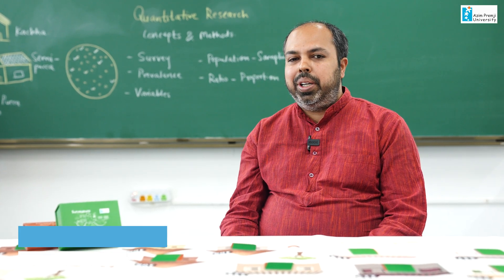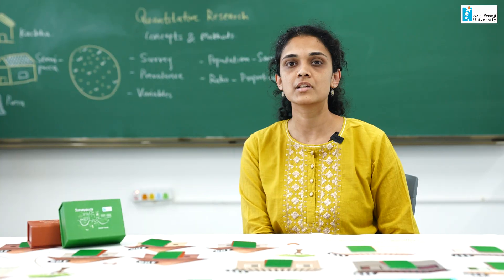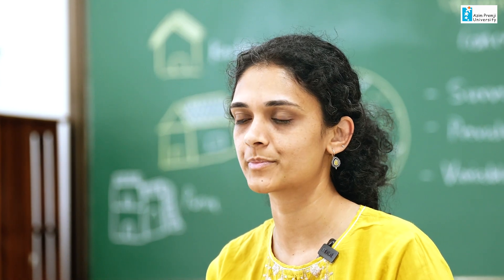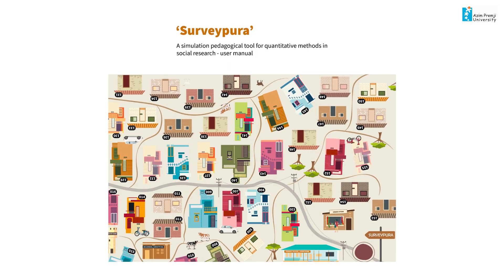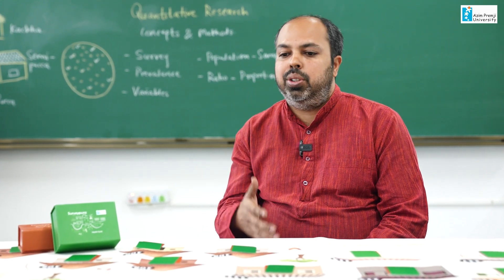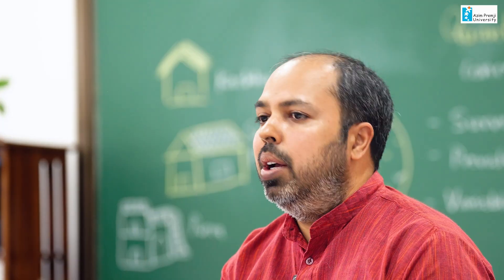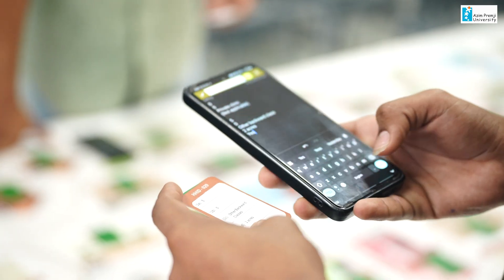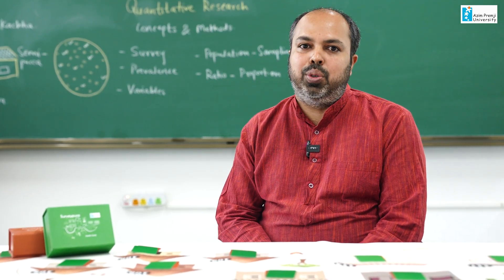Surveypura: Learn Quantitative Research with an Illustrated Twist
Adithya Pradyumna and Mukta Gundi, faculty at Azim Premji University talk about the simulation pedagogical tool for quantitative research methods called Surveypura. The tool includes a large illustration of a fictional village with 155 houses alongside sociodemographic and health data on select parameters for each household.

The features of the houses, household characteristics, and the village have been carefully designed to give the visual feel of a village in the Indian context and to better assist the pedagogical process.

Surveypura being an in-class simulation tool, may provide a better opportunity for facilitators to closely observe and address the conceptual concerns of students. It can be used by facilitators working in the domains of social sciences (public health, development, economics, social work, education, demography, etc.) and mathematics.